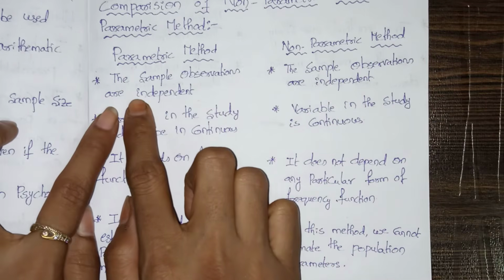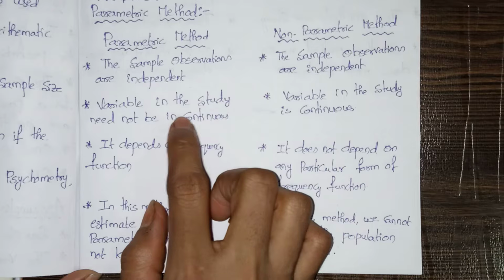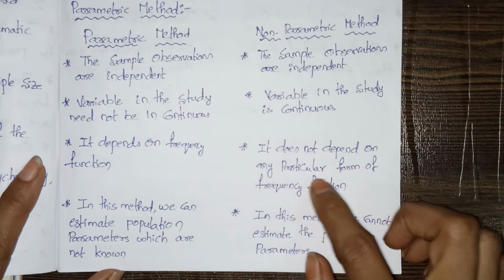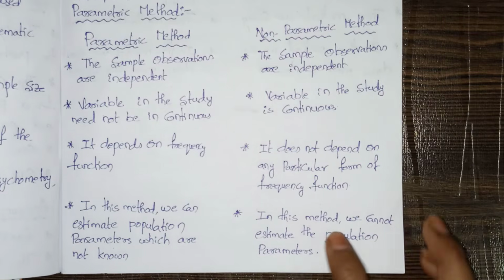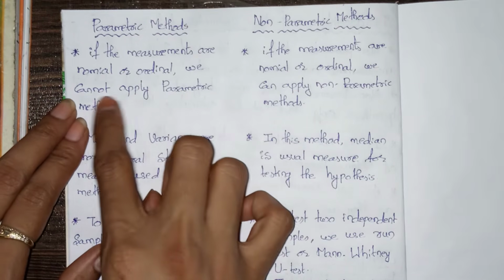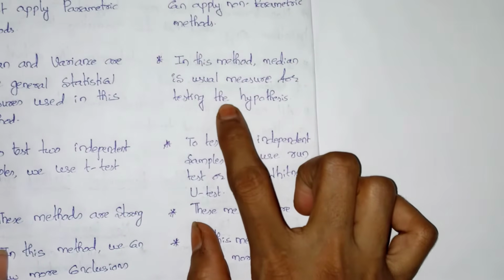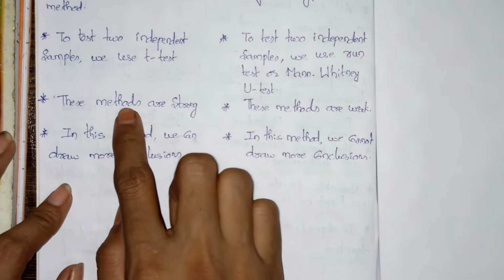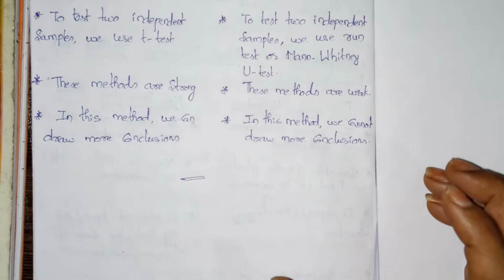difference between parametric test and non parametric test// statistics // semester 4 // .